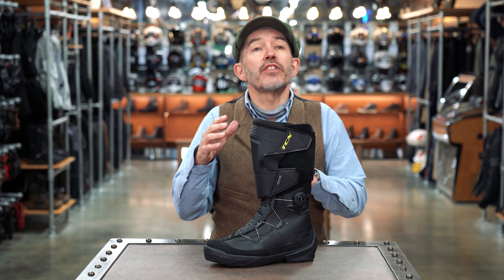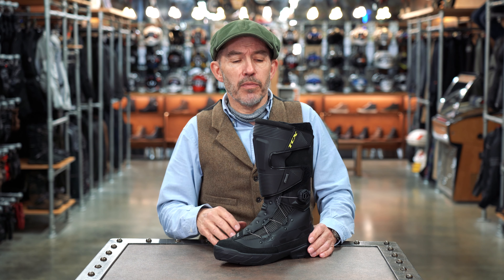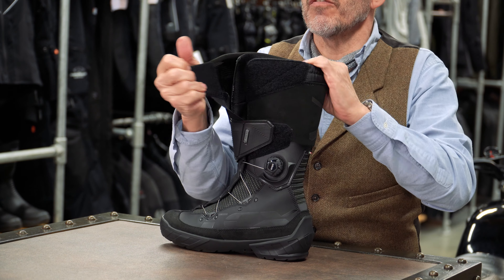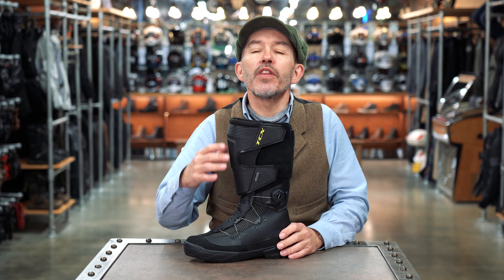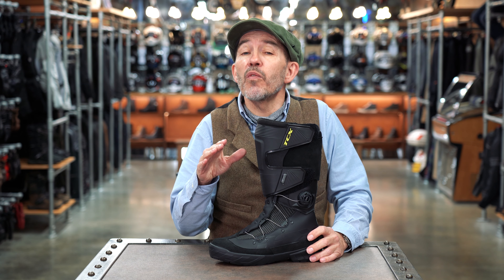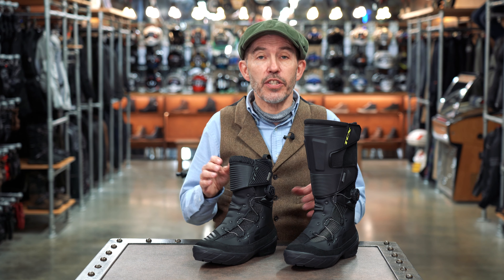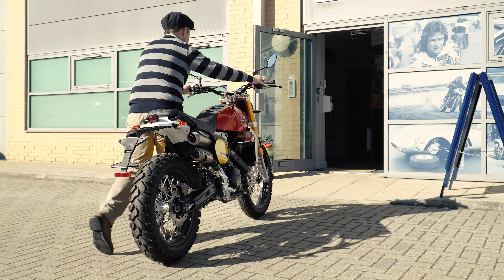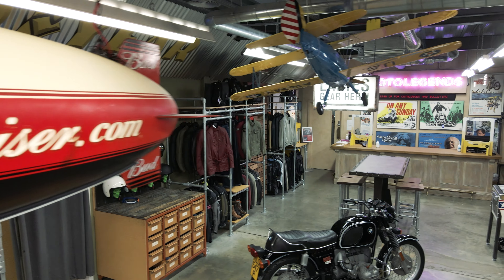TCX Infinity 3 GTX boot review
In this video review, Chris talks through the TCX Infinity 3 GTX motorcycle boot.

To buy the TCX Infinity 3 GTX motorcycle boot

To buy the TCX Infinity 3 Mid motorcycle boot